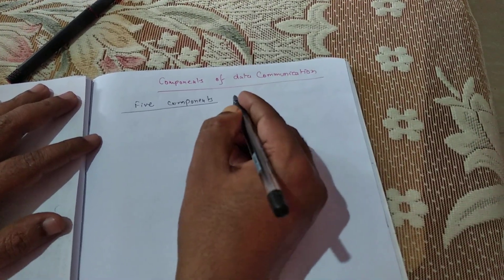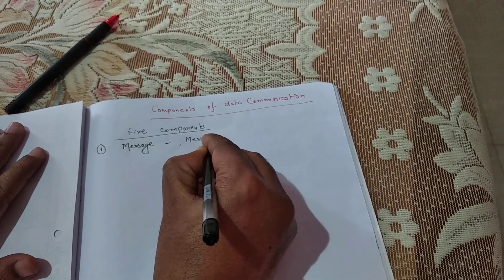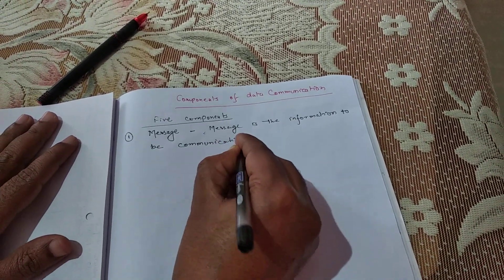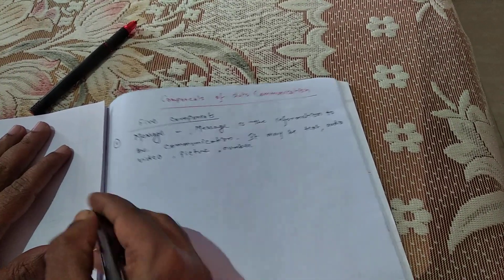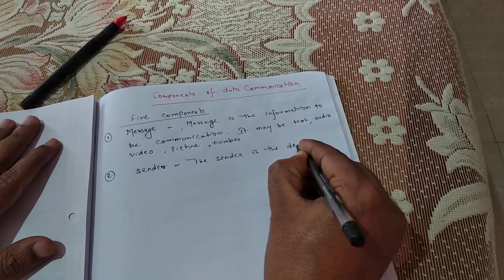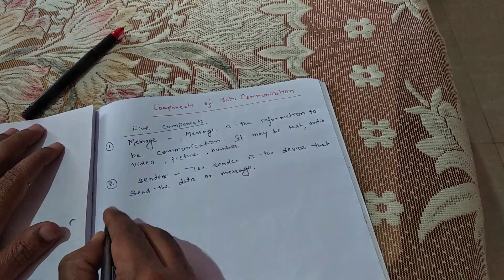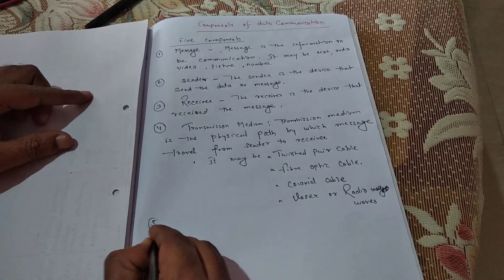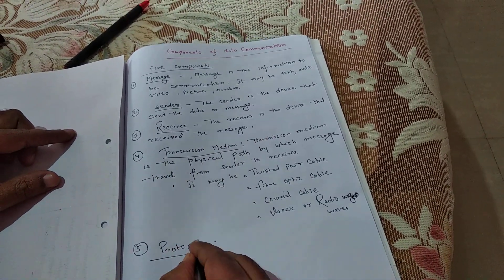Components of data communication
This is next video on data communication for bca 4th sem by Ritesh Kumar Thakur